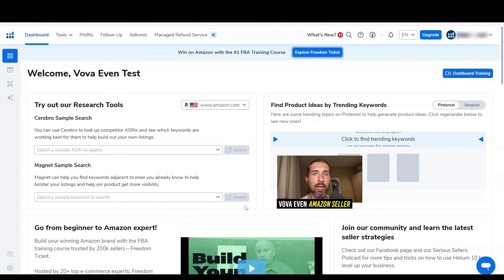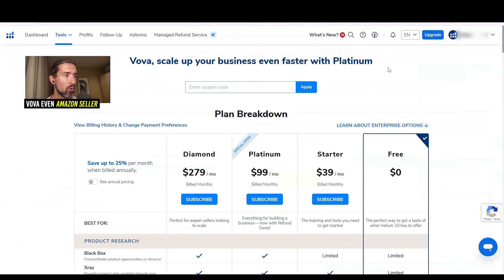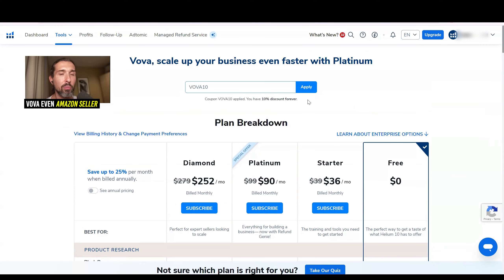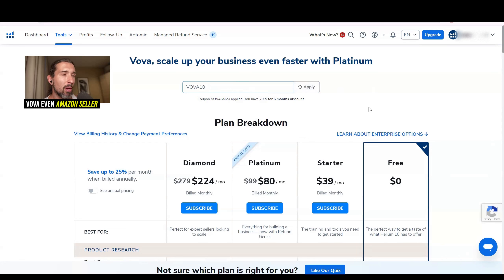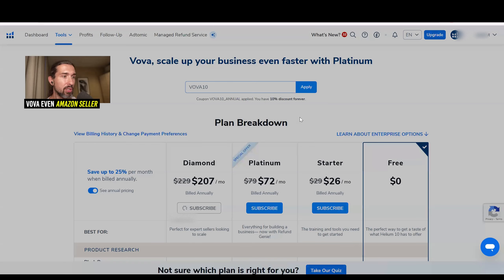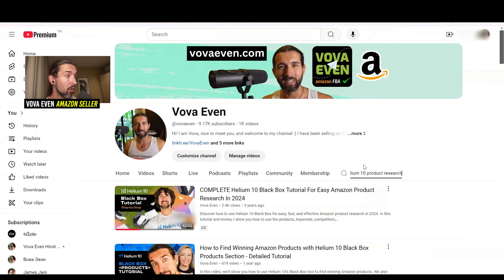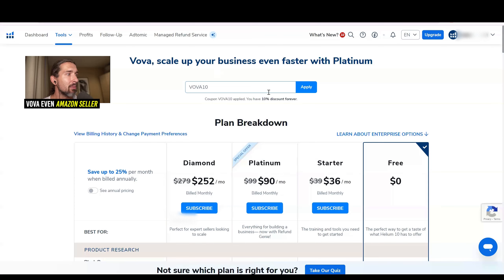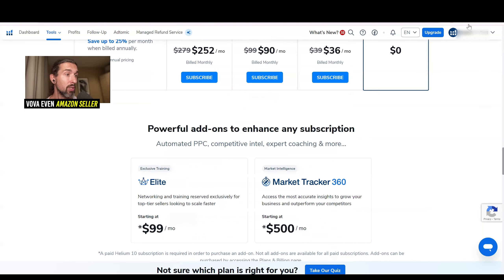How To Upgrade Helium 10 At The Best Price & Pricing - Save $ On Amazon Software Subscription Plans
Discover how to upgrade your Helium 10 account at the best price possible, so you can save big when you sing up and sign in!

In the description, you’ll find a special link that gives you access to discounts, free trials, and other exclusive savings.

Thanks for supporting my channel by using these links!

(also includes the latest version and plan of the free Xray Chrome extension).

🕒 Time Stamps:

00:00 - How To Upgrade Helium 10 At The Best Price to save big
00:04 - The best discounts for Helium 10 and best coupon codes
00:11 - Helium 10 Free Trial Free Account
00:27 - How to upgrade Helium 10
00:30 - Free trial version of Helium 10
00:36 - Where to find Upgrade in Helium 10
00:44 - Helium 10 Plans and Billing
00:57 - Helium 10 Plan Breakdown Options
00:59 - How you can upgrade Helium 10? From which to which plans
01:14 - What included in the Helium 10 free trial
01:22 - VOVA10 = 10% OFF Helium 10 monthly FOREVER
01:44 - Best 10% discount for Helium 10
01:53 - VOVA6M20 = 20% OFF Discount Helium 10 for six months
02:35 - How to save more on Helium 10
02:44 - Choosing Between Monthly and Annual Plans of Helium 10
02:52 - Helium 10 Annual Pricing
03:09 - Yearly plan for Helium 10
03:17 - Savings Comparison: Monthly Helium10 vs. Annual Pricing Helium 10
04:22 - My YouTube channel about sales on Amazon FBA and Amazon tools
04:42 - Helium 10 Tutorials Playlist (over 200 videos)
04:58 - Monthly Platinum of Helium 10
05:06 - Best discounts and free account of Helium 10
05:15 - Create Helium 10 free account
05:27 - What can the Helium 10 starter plan give you?
05:39 - How long is Amazon FBA selling course?
05:44 - The most optimal Helium 10 Plan for a beginners
05:48 - Which Helium 10 plan do I use?
05:55 - What does the Helium 10 diamond plan provide?
06:02 - To Upgrade Helium 10 you need
06:26 - All the best discounts for Helium 10 are in the description of this video
06:28 - Helium 10 playlist of the tutorials full step by step from A to Z

📌 Hashtags 📌